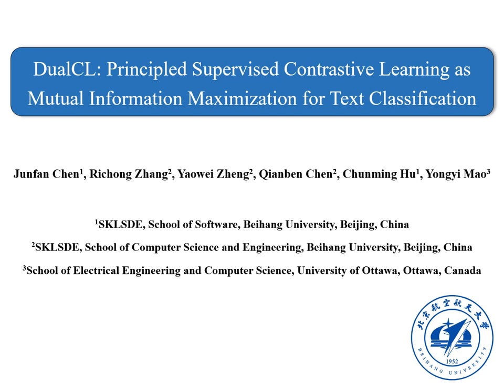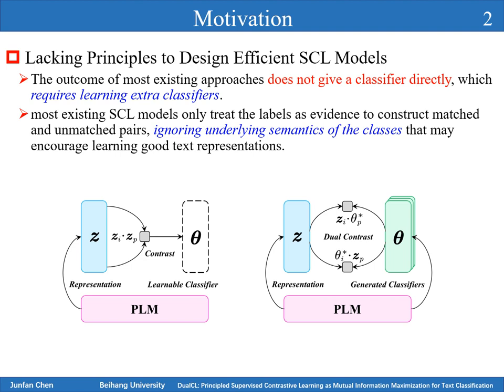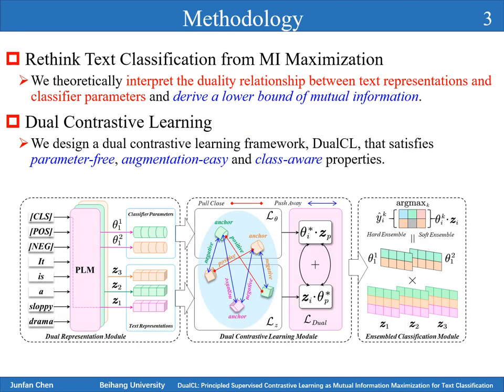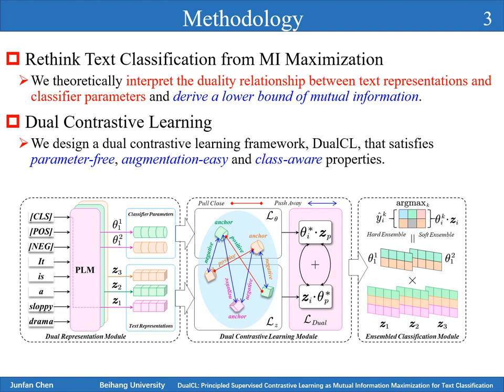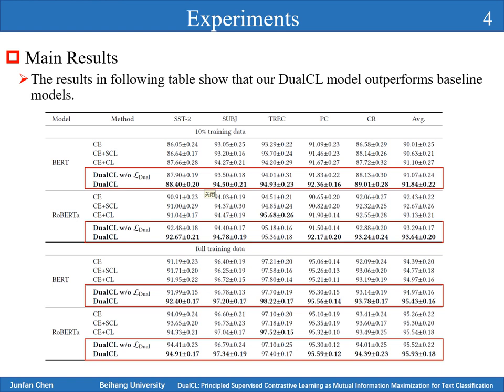[rfp2123] DualCL: Principled Supervised Contrastive Learning as Mutual Information Maximization for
"DualCL: Principled Supervised Contrastive Learning as Mutual Information Maximization for Text Classification

Chen Junfan, Richong Zhang, Yaowei Zheng, Qianben Chen, Chunming Hu, Yongyi Mao"